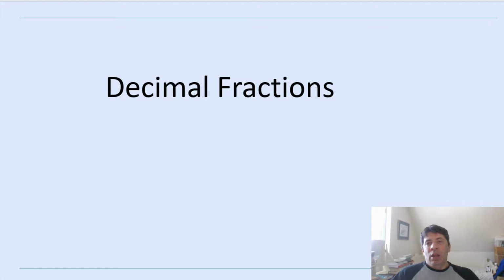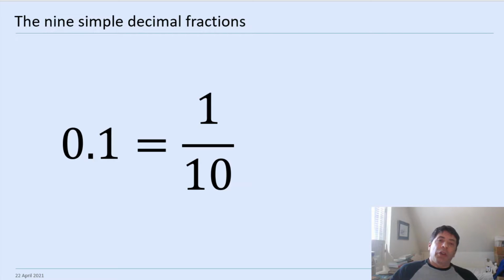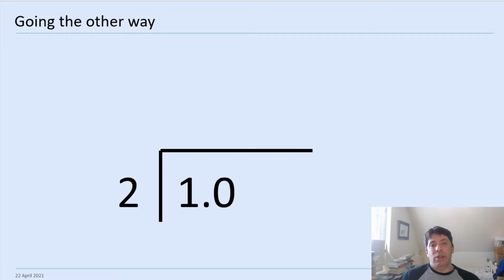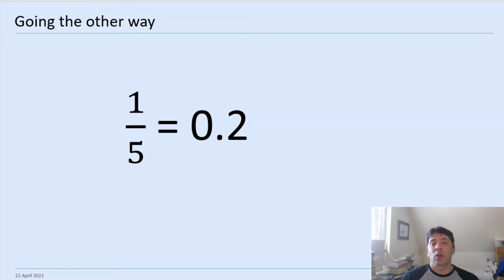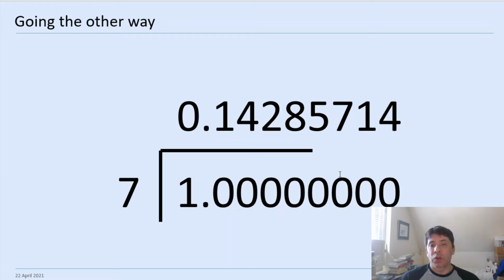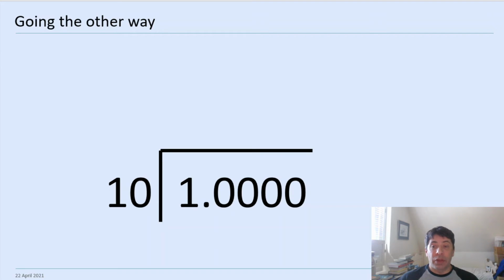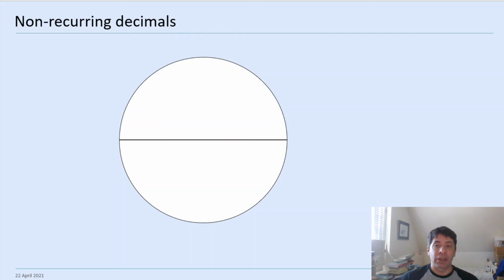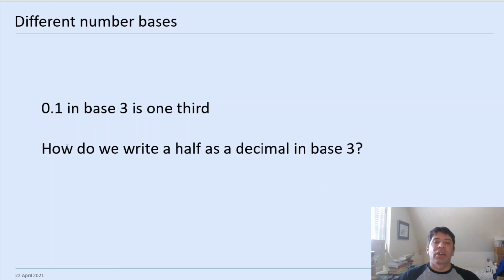Decimal Fractions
In this video we learn all about decimal fractions: how they are useful and what they mean. This video is suitable for GCSE and primary age children but there are a couple of really hard questions at the end that should stretch anybody.